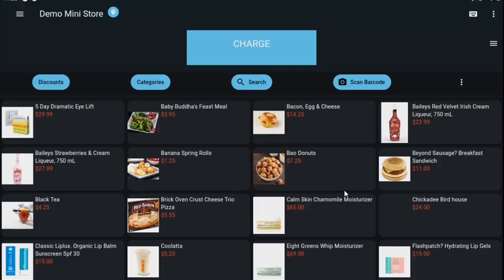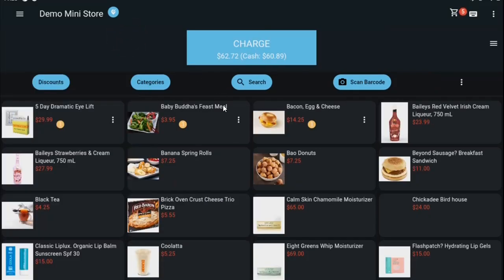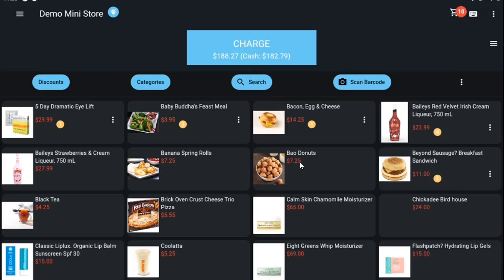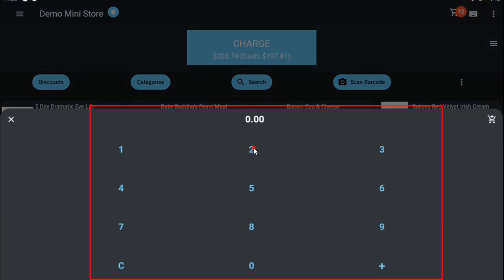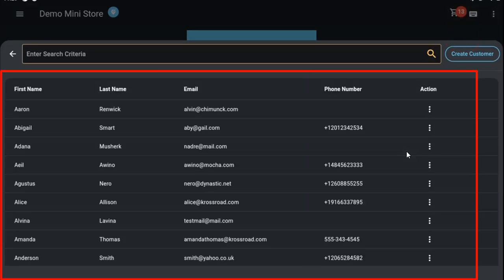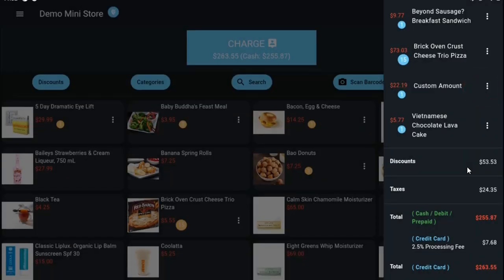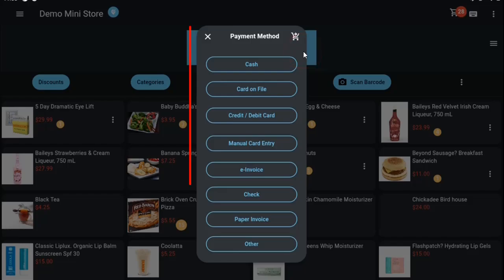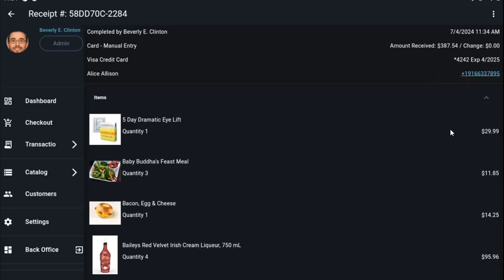Krossroads POS - Checkout Process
In this video, you will learn how to create transactions in Krossroads POS.  See how easy it is to create a cart, and add discounts, custom amounts, modifiers, and taxes. After viewing this video, running transactions from start to finish will be a breeze.